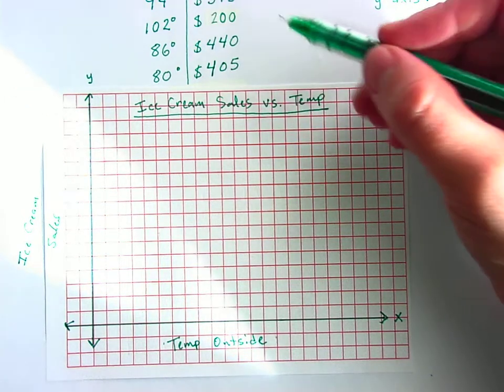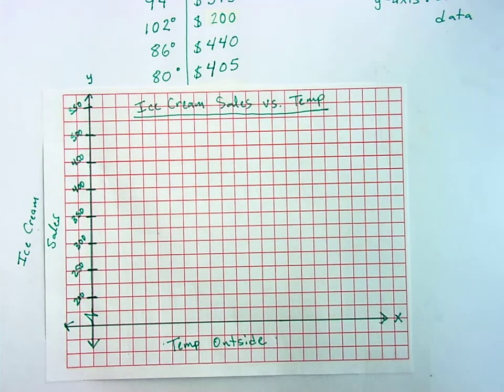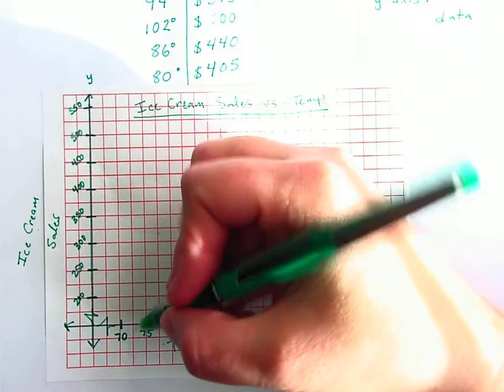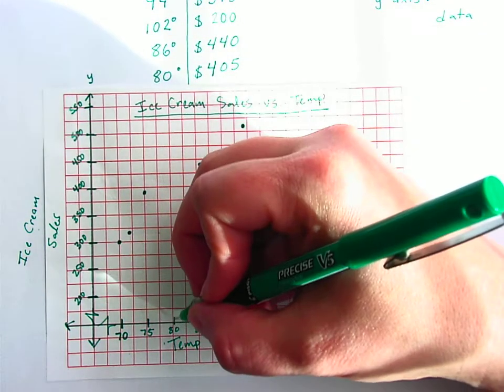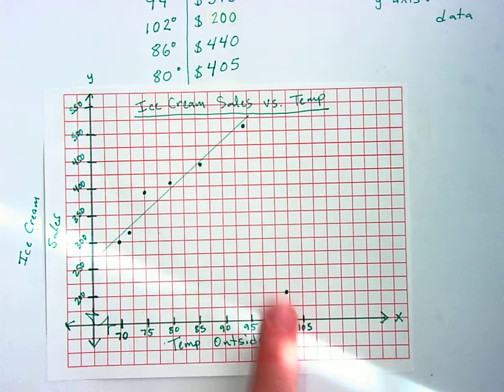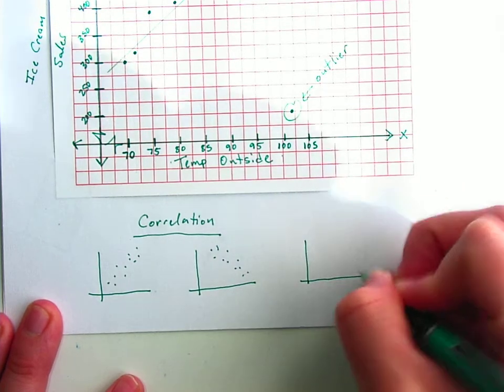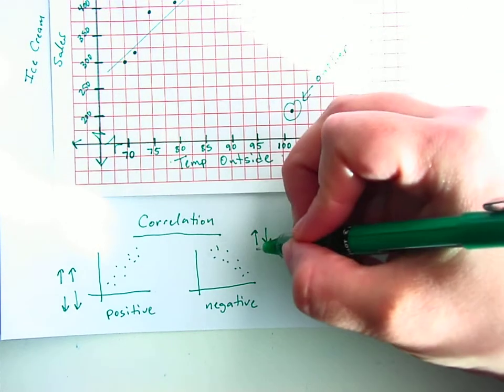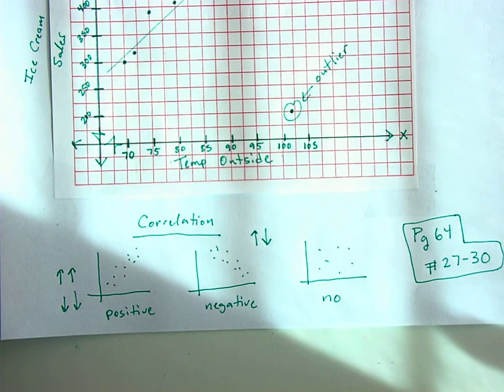11/4 Intro to Statistics (Part 2)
Pareto Charts and Scatter Plots